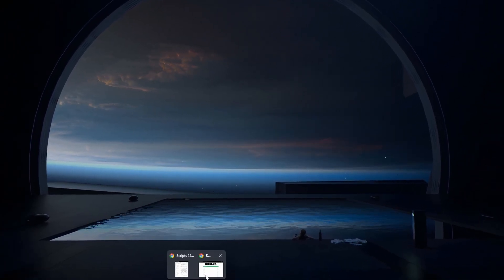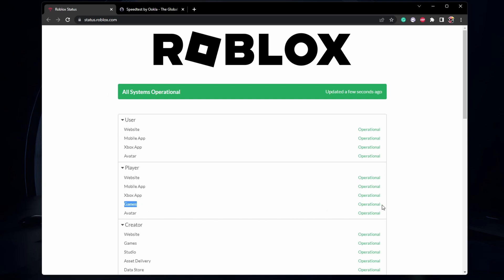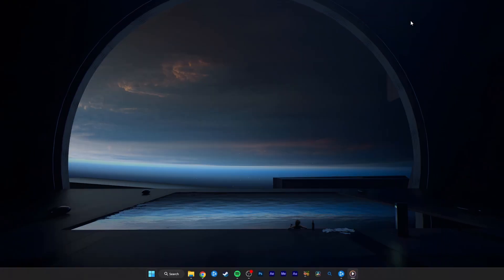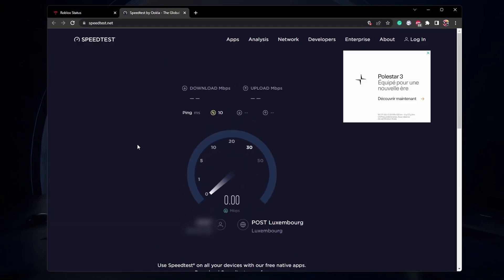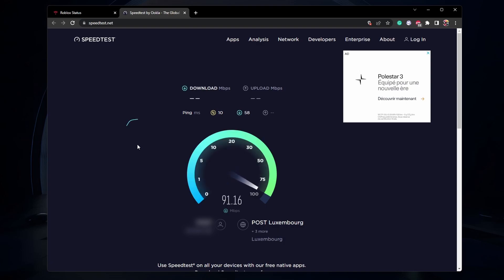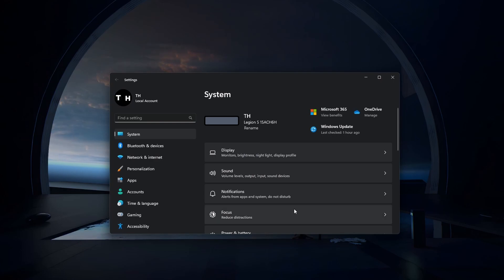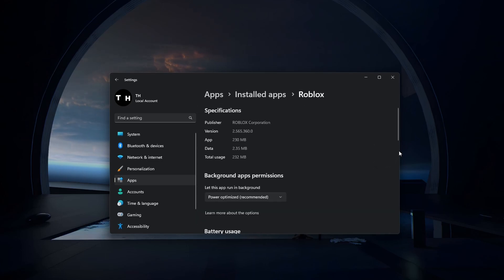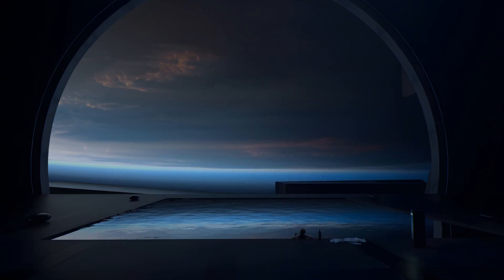Fix Roblox Error 529 - “We Are Experiencing Technical Difficulties”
A short tutorial on how to fix the Roblox error 529, “we are experiencing technical difficulties” on your PC.

Timestamps:
0:00 Introduction
0:17 Verify the Roblox Server Status
0:45 Verify Your Internet Connection
1:23 Reset the Roblox App
1:56 Use Correct Roblox Account